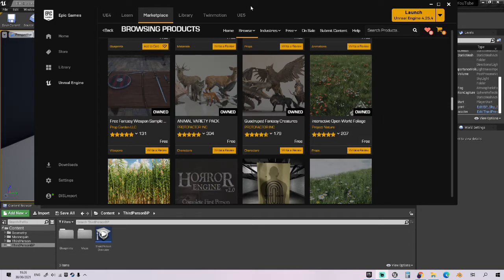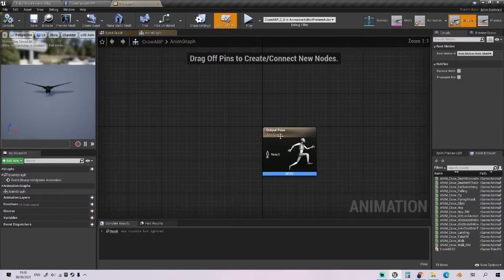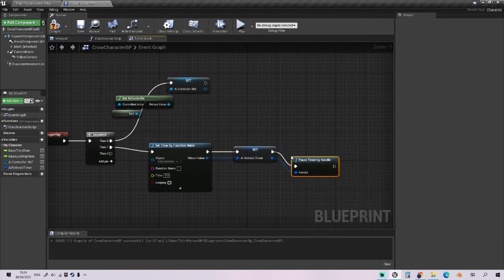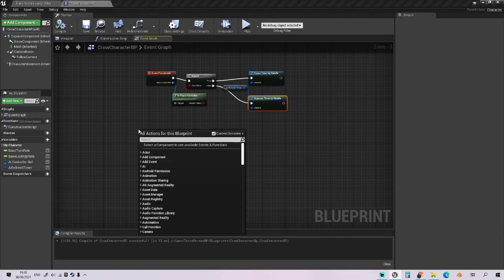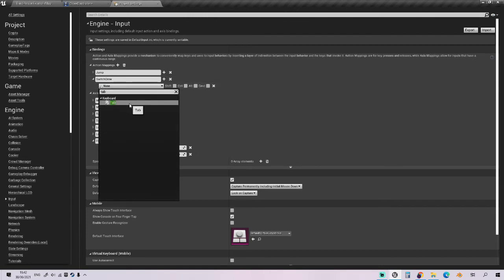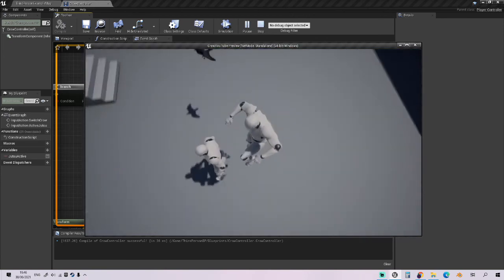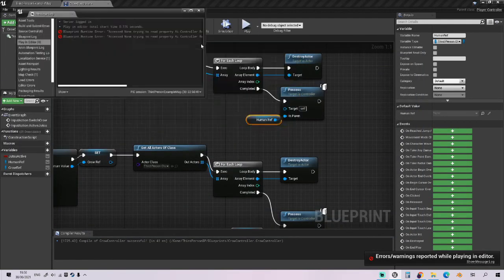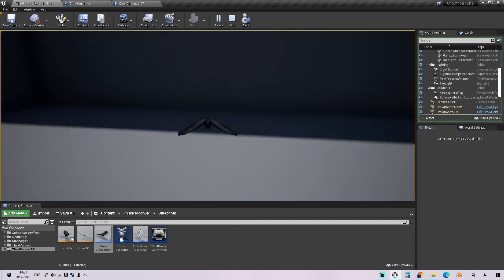Let's Create Itachi's Crow Jutsu In UE4 | Part 1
Creating Itachi's Crow jutsu. I wandered why no game made this mechanic..  so I made it.